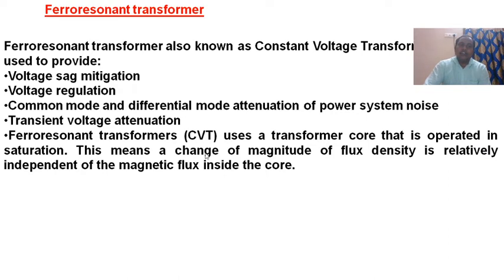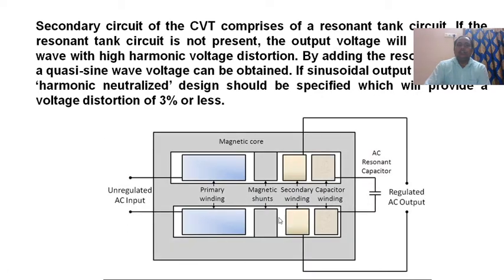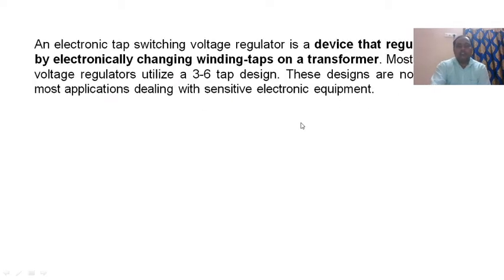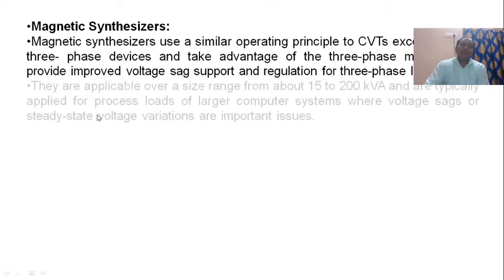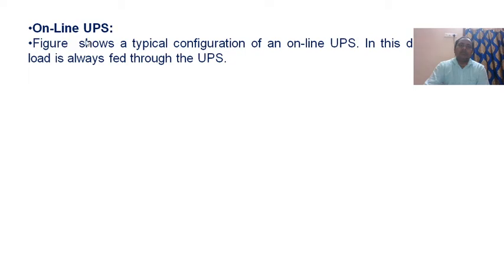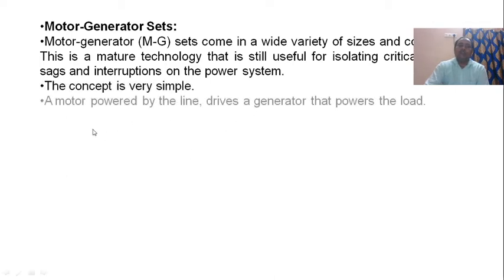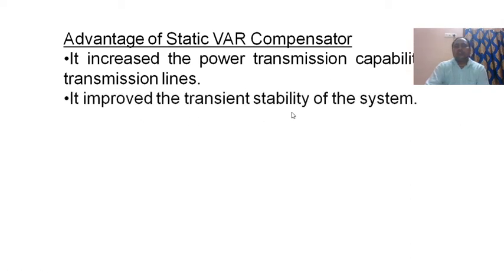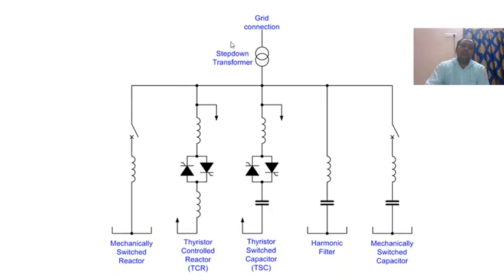PQ U2 CVT,SVR